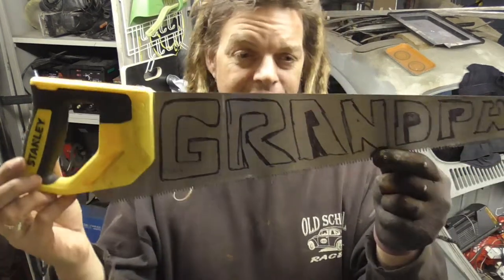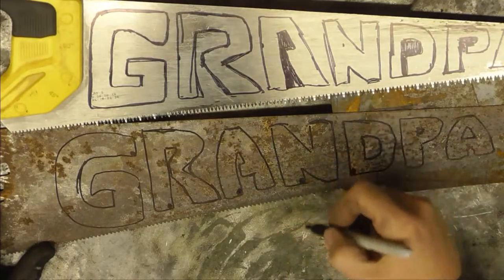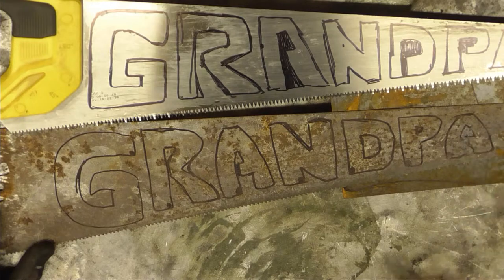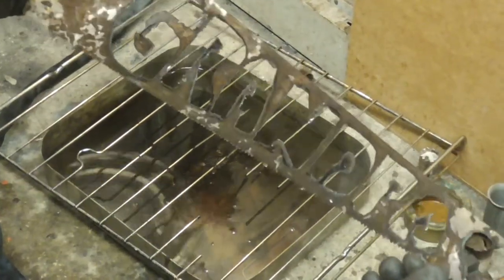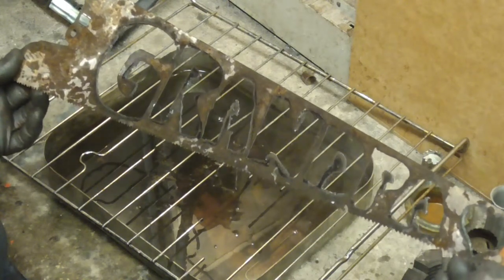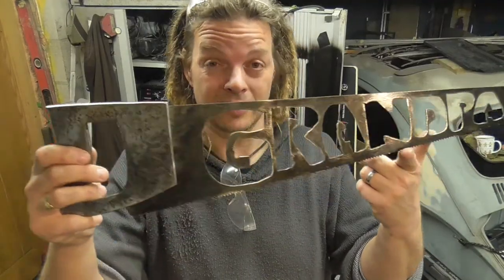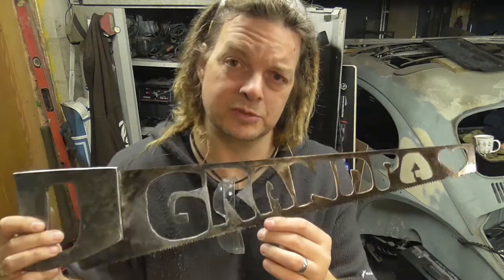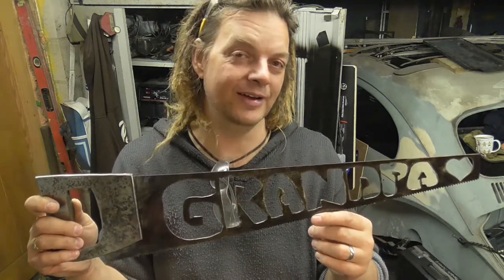Upcycled Saw / Metal Art Saw - How to make a beautiful gift in steel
Hi, I have a new plasma cutter and have used it to create a Metal Art Hand Saw, upcycling an old hand saw into a fab Art gift.

I personally use the 1k product (Black Lid), here is both 1k and 2k

From time to time I will sell the items I build here on this channel. When available for sale they can be found here on EbayUK

I'm a long way from being monetised on this channel. Please help support the my work and the channel with some of my other art works here:
RED BUBBLE - T-Shirts, Hoodies, Mugs, Stickers, Prints etc
1) CHOOSE YOUR DESIGN
2) CHOOSE YOUR PRODUCT
(I FOUND MY XL HOODY SMALL FITTING, SO RECOMMEND ORDERING A SIZE UP IF WANT IT LOOSE FITTING)

Many Thanks! :)